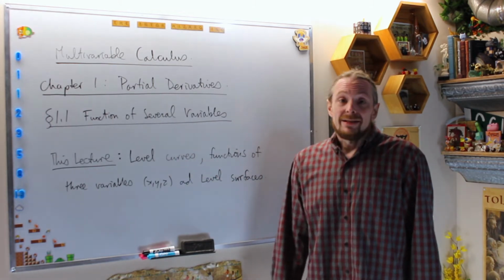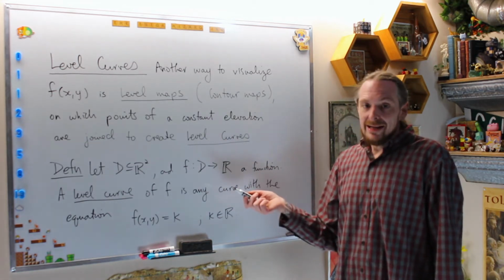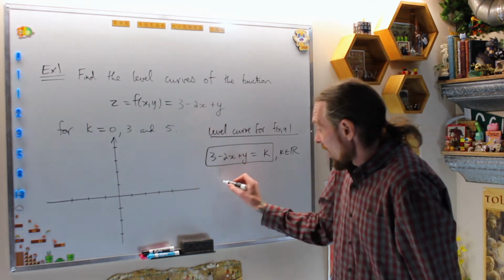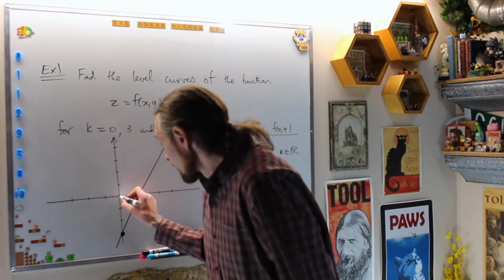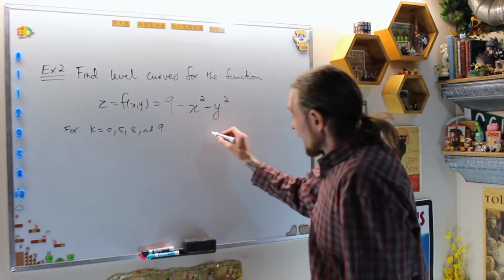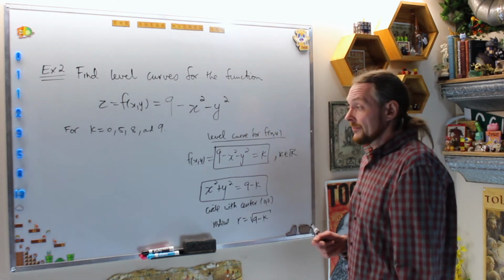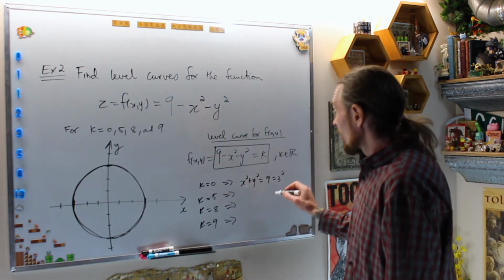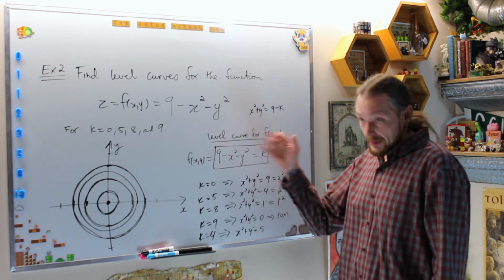Multivariable Calculus 1.1.3 - Level Curves of f(x,y)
The Tutor Wizard discusses level curves for functions of two variables.
1:20 - example 1
4:24 - example 2